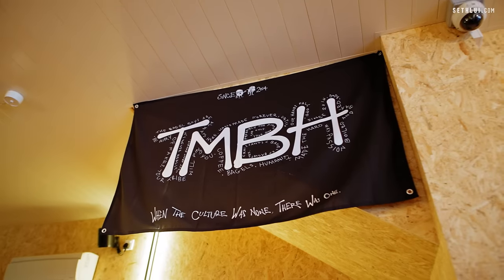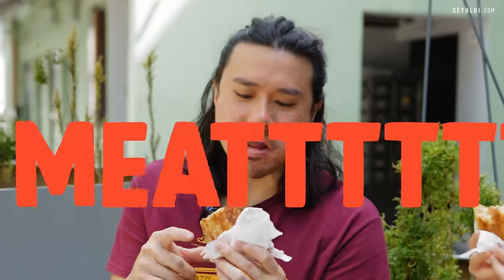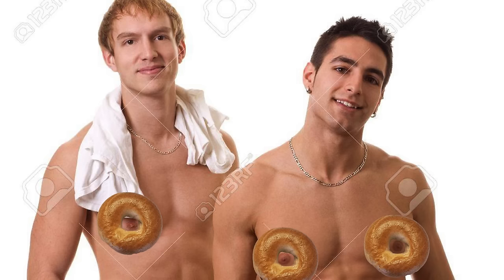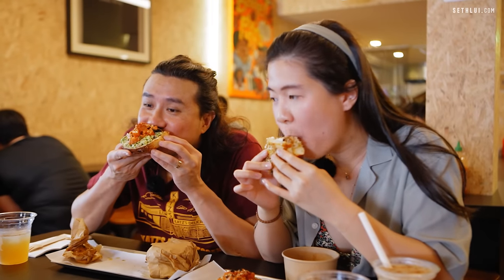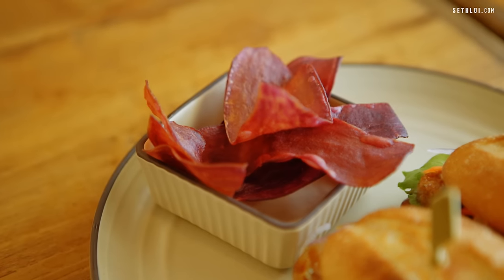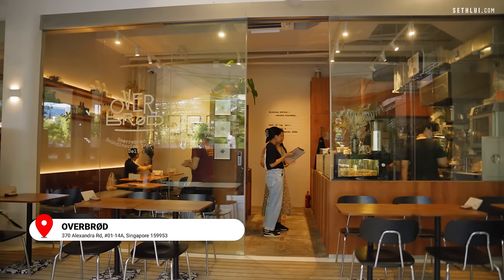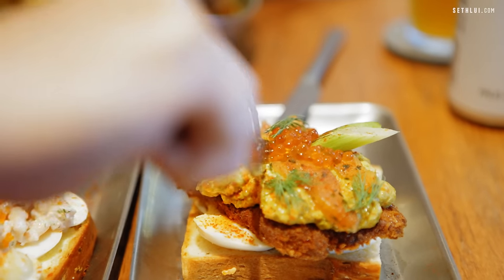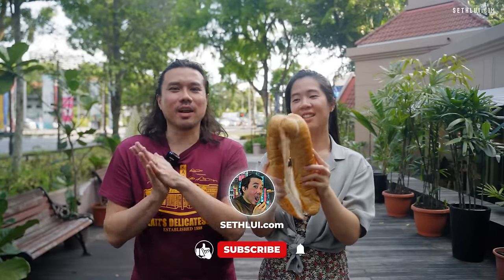Hunting Down The Best Sandwiches in Singapore! | Food Finders S4E5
Sammies, bagels, banh mis and open-faced toasts – join Seth and Genevieve as they dive right into the vast world of sandwiches! Also, one of them becomes an idiot sandwich by the end of the video.

0:00 Introduction
0:45 Korio
3:20 Two Men Bagel House
5:55 La Saigon
8:07 OVERBRØD
10:51 The idiot sandwich

Address:

Korio
135 Amoy St, #01-03, Singapore 049964

Two Men Bagel House
135 Amoy St, #01-03, Singapore 049964

La Saigon
914 E Coast Rd, #01-04 The Domain, Singapore 459108

OVERBRØD
370 Alexandra Rd, #01-14A, Singapore 159953